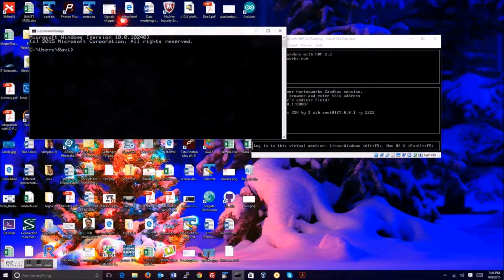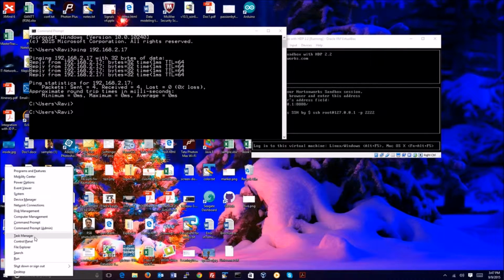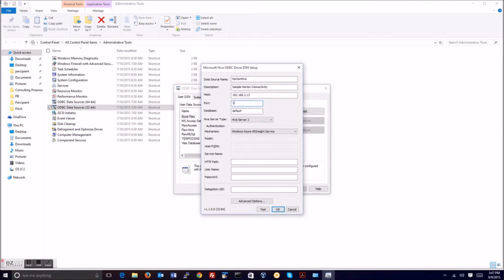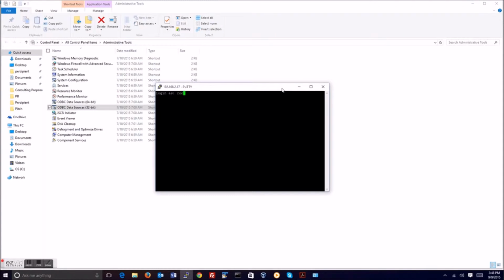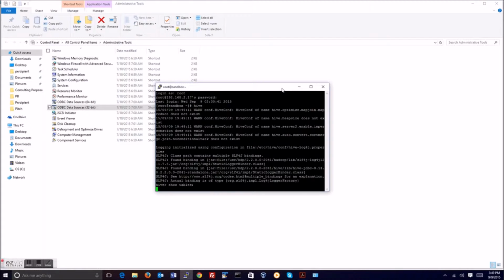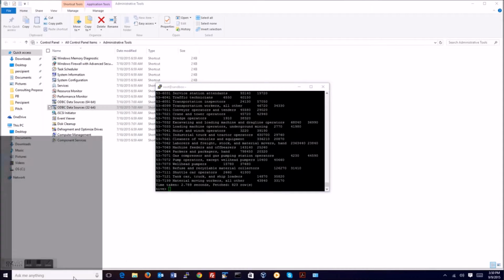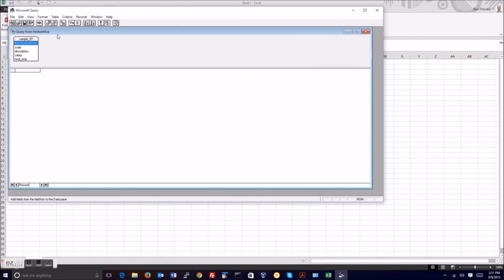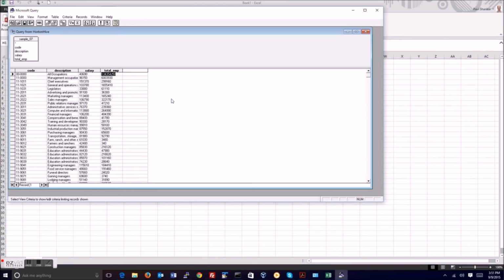ExceltoHortonworks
Describes how to connect from MS Excel to HortonWorks VM through a bridged adapter